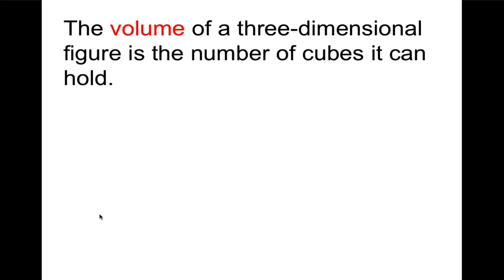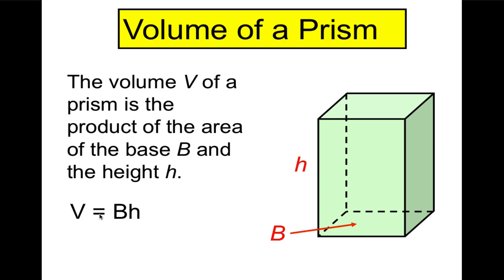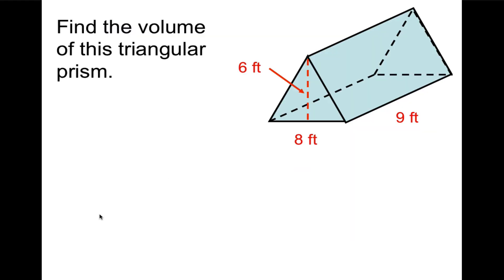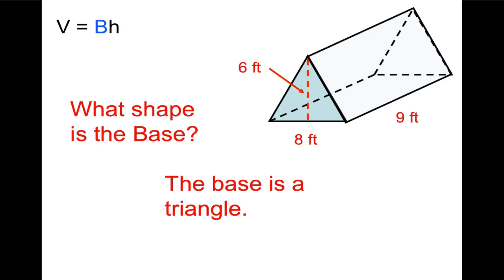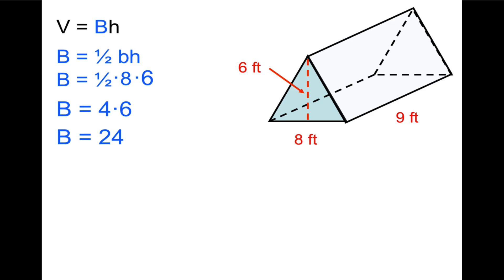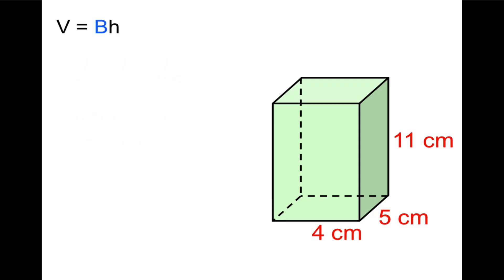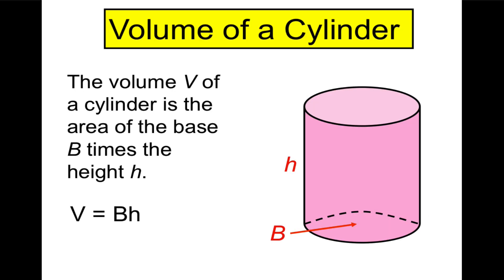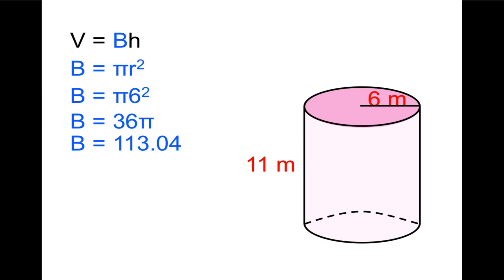Volume of Prisms and Cylinders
How to calculate the volume of prisms and cylinders.